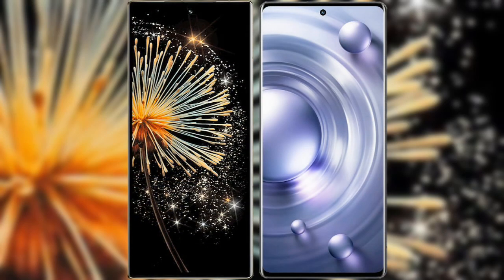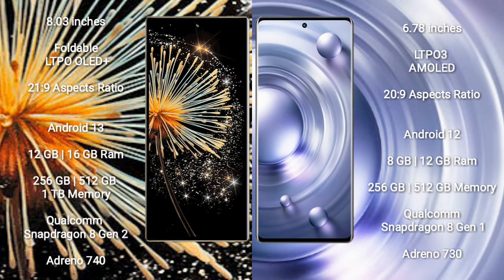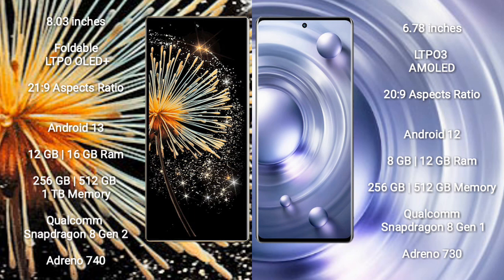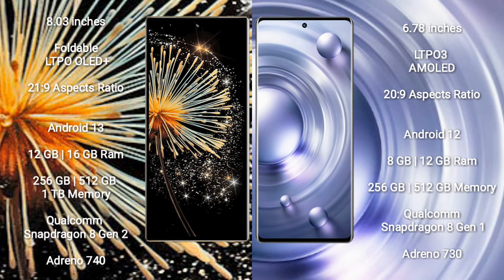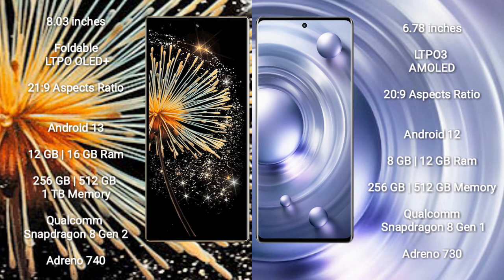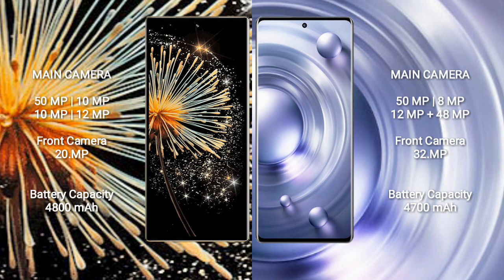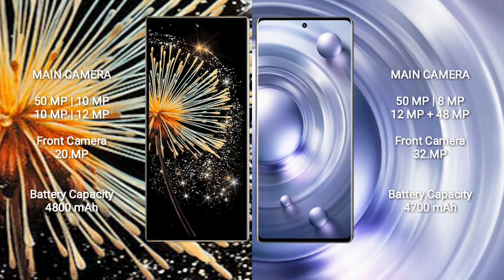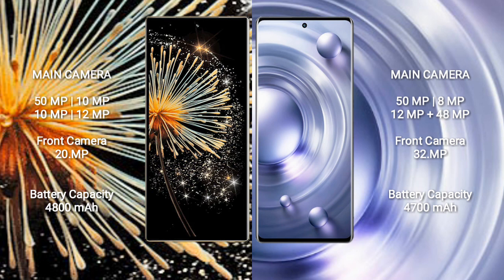Xiaomi Mix Fold 3 vs Vivo X80 Pro Review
xiaomi mix fold 3 vs vivo x80 pro
mix fold 3 vs x80 pro